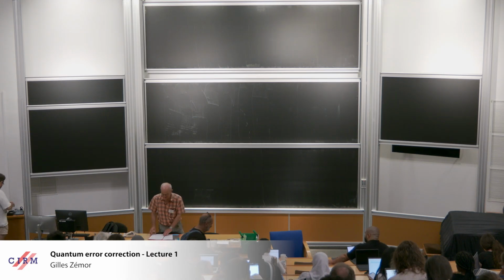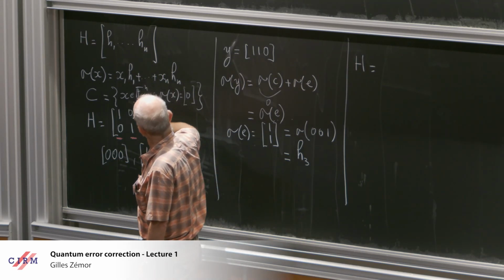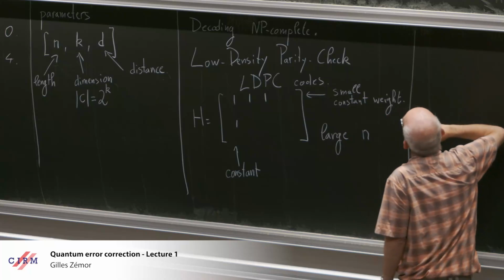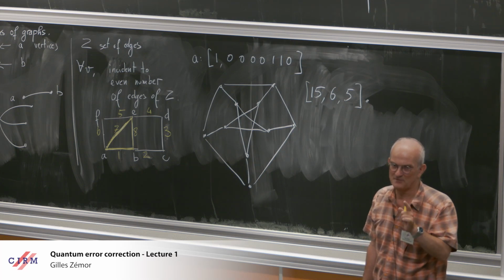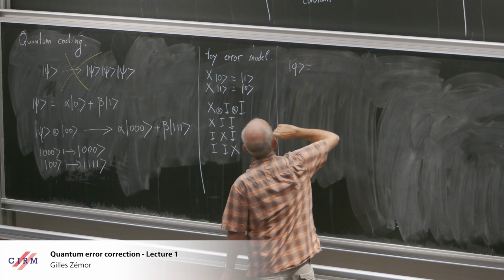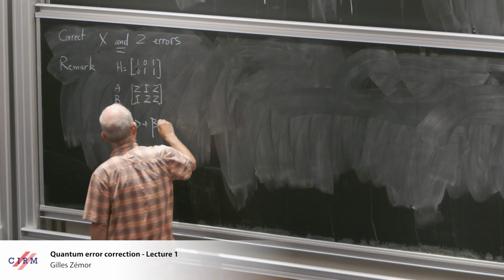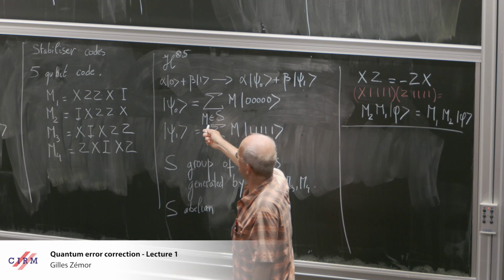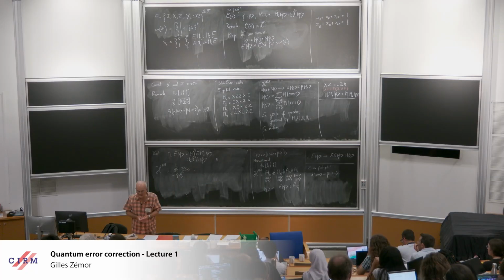Gilles Zémor: Quantum error correction - Lecture 1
It is widely assumed that we will not have large-scale quantum computers without a fair amount of built-in quantum error correction. Quantum error-correcting codes address precisely this issue. They generalise the theory of classical error-correcting codes, drawing upon many of its concepts, and introduce significant differences as well. We will recall the most relevant concepts of classical error correction and introduce quantum stabiliser codes, as well as the somewhat more manageable subclass of CSS codes. We will then steer the lectures towards the modern topic of quantum Low Density Parity Check (LDPC) codes that have recently seen striking new developments.

Recording during the CEMRACS Summer School  : «Quantum Computing» the July 16, 2025 at the Centre International de Rencontres Mathématiques (Marseille, France)